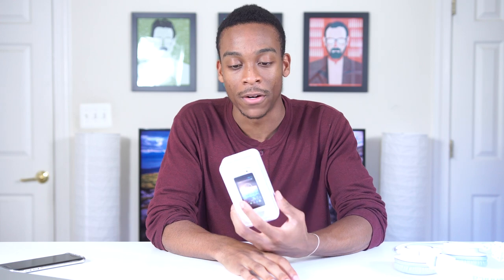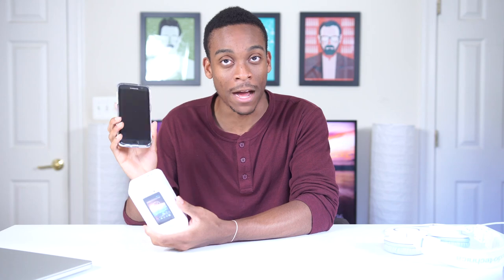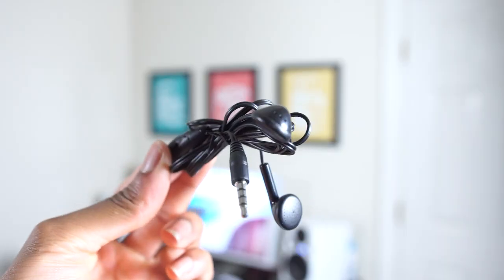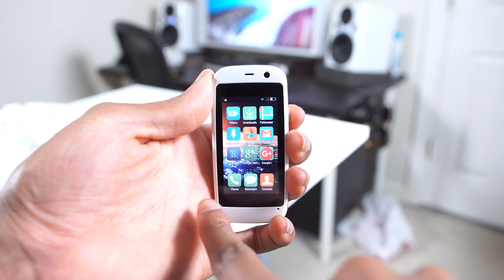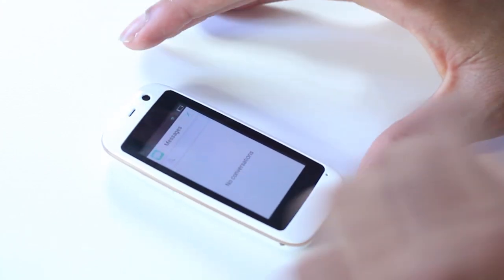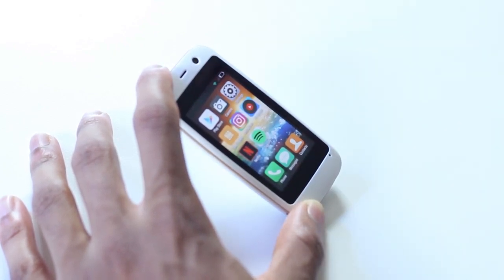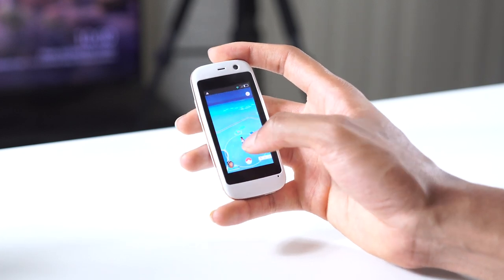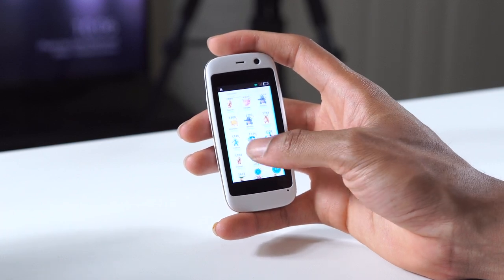World's Smallest Android Smartphone!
The smallest Android Smartphone ever, it's tiny! Also, I explain where the hell I've been the last month.
POSH Micro X 240 Micro

2.4" LCD Capacitive Touch-panel, Micro-size Display, 2MP Primary Camera, VGA Front Camera: this is some high-end stuff.

Intro/Outro: Sugar - DonProducci

Products in this video:
POSH Mobile S240 Smallest phone in the World Gold Finish Best Slim Lightweight device for Android 4G+ HSDPA Smartphone GSM Unlocked Dual Core 2.45" IPS Touch Screen Micro Size Display Black